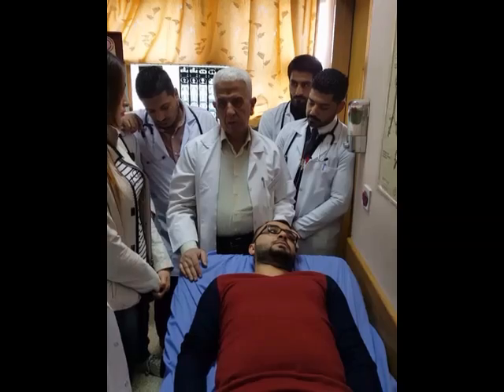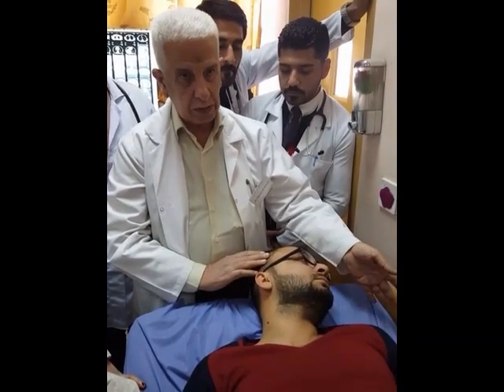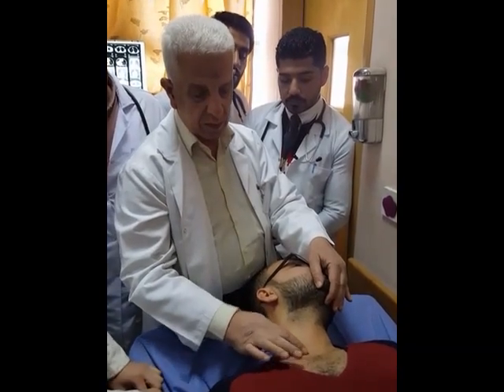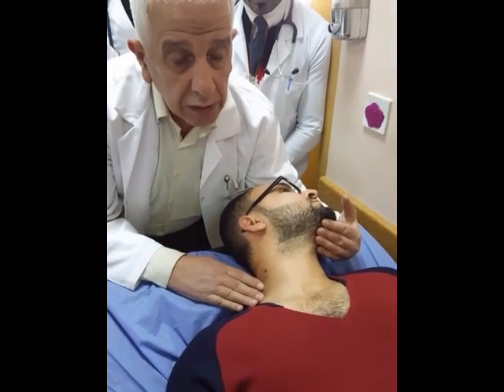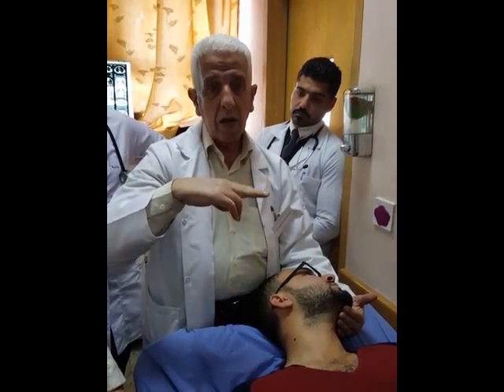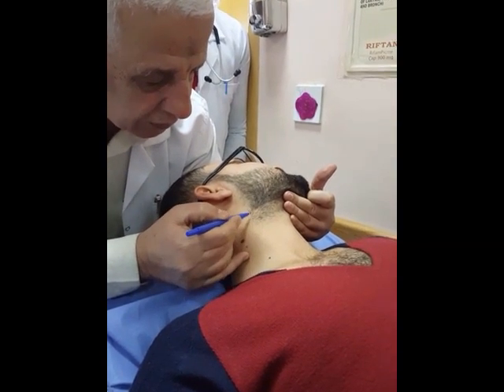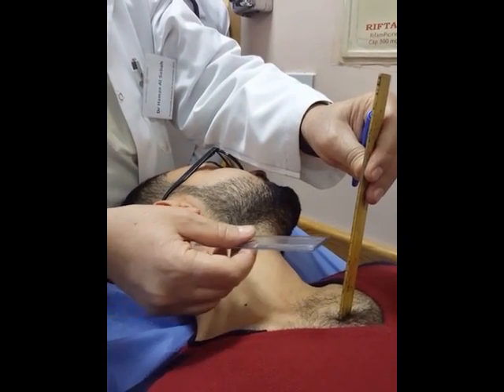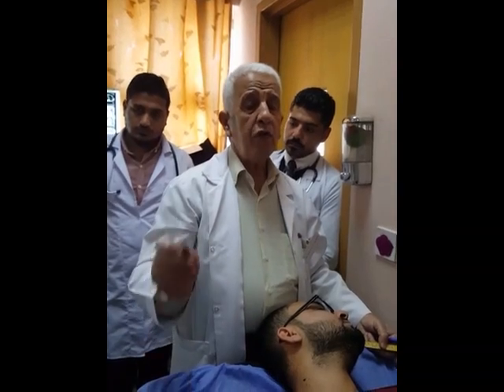Clinical examination JVP by Prof.Dr.Hamzah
N.B. this video regards to medical students!
my greetings to my teacher Dr.Hamzah and all the thinks to who associated with prepare this video